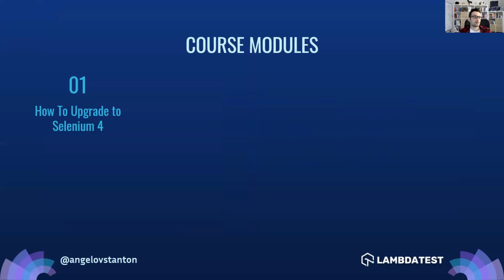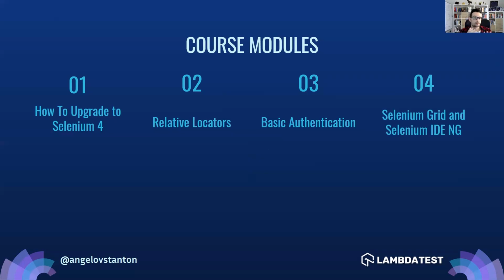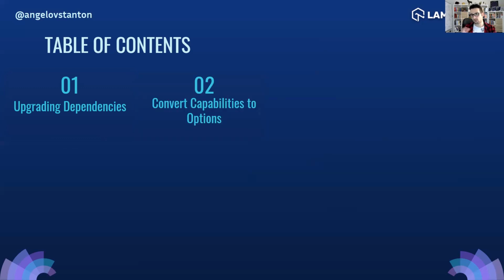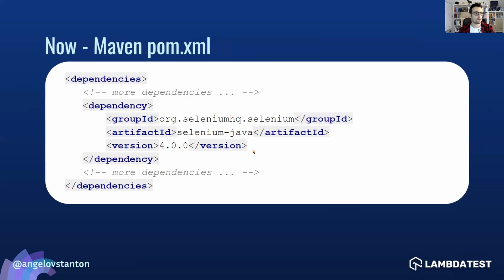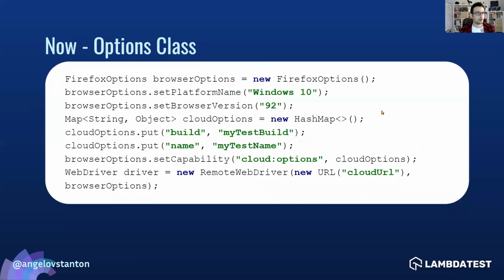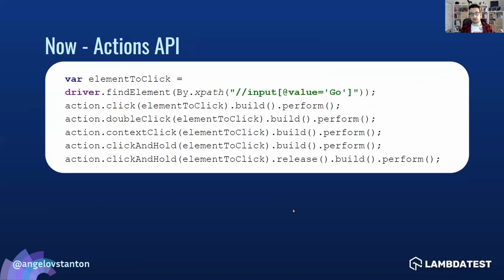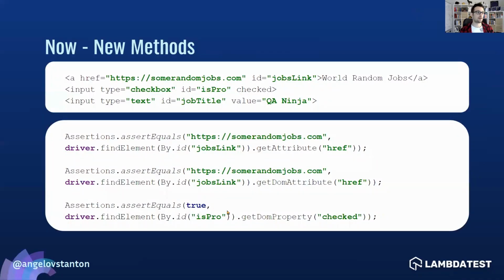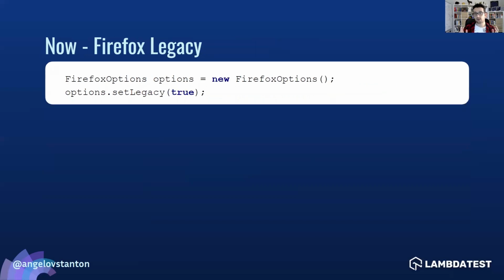How To Upgrade From Selenium 3 To Selenium 4 | Selenium 4 Tutorial | Part 1🔍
Wondering how to upgrade the Selenium WebDriver version? In this video, we will discuss how to upgrade from Selenium 3 to Selenium 4 using a Java Maven project.

In this introductory video on how to upgrade to Selenium 4, Anton Angelov (@angelovstanton) - CTO and Co-founder of Automate The Planet Ltd, explains the steps to upgrade to Selenium 4, including project dependencies and understand the major deprecations and changes the new version of Selenium brings.

🔸 How do I upgrade selenium?
🔸 Can we use selenium 4?
🔸 What is the difference between selenium 3 and selenium 4?
🔸 What is the latest version of Selenium?
🔸 How many versions are there in selenium?

Ｖɪᴅᴇᴏ Ｃʜᴀᴘᴛᴇʀꜱ 👀

0:00 Introduction
1:09 Course Modules
6:15 Table of Contents
7:38 Upgrade Dependencies
8:15 How to Convert Capabilities to Options
10:51 Remote WebdriverBuilder
11:43 Actions Class Updates
13:26 Timeout Getters Updates
14:38 Find Element Utility Methods Removal
15:03 Element Attributes vs Properties
16:46 Potential Errors & Deprecation Messages
18:30 Introduction to the next module (Relative Locators)
18:51 Conclusion

Important things to note if you are upgrading to Selenium 4 👇
⏩ Selenium 4 adds several new features, such as relative locators, Chrome DevTools, and an improved Selenium Grid, making it a worthy upgrade over Selenium 3.
⏩ Since Selenium 3.8, it has been suggested to use browser Options instead of static browser methods of DesiredCapabilities. Selenium 4 does not support static methods. This means that DesiredCapabilities.chrome(), DesiredCapabilities.firefox(), and similar functions are no longer available.
⏩ The remote web driver is another option for starting your Java session. This class has a few advantages for cloud users, such as the ability to create timeouts.
⏩ If you are using Maven for your project, upgrading to Selenium 4 is as simple as retrieving Selenium 4 from the Maven Repository and including it in pom.xml.
⏩ Apart from Java, upgrading to Selenium 4 is simple for Selenium supported languages such as Python, C#, PHP, Ruby, and JavaScript.

What Is New In Selenium 4 And What Is Deprecated In It?